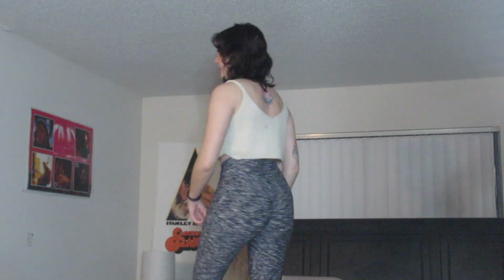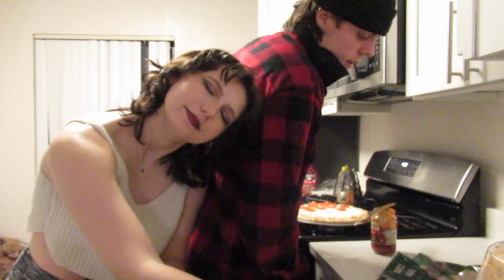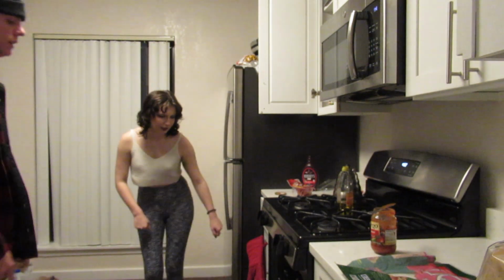Big Booty Circle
I featured our son in the thumbnail-- after showing off my TikTok legging! They are hot and comfy as hell. Then we whip it up in the kitchen with a classic Italian dish... PIZZA! Homemade cheese pizza... attempt 1... As night time approached, the friends assembled for a That 70's Show-inspired circle. See ya next time...?

Social stalkers can find us ;)